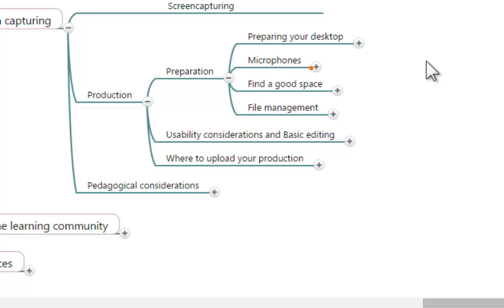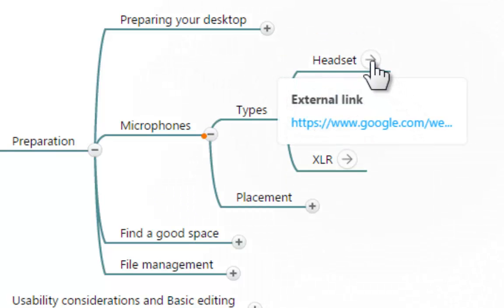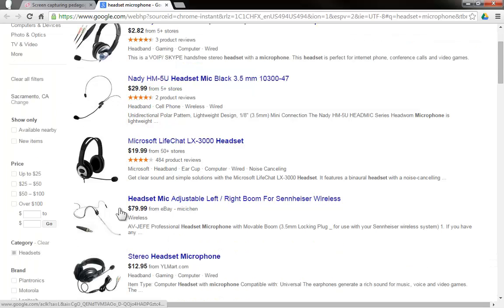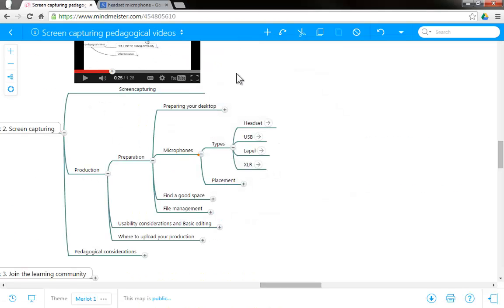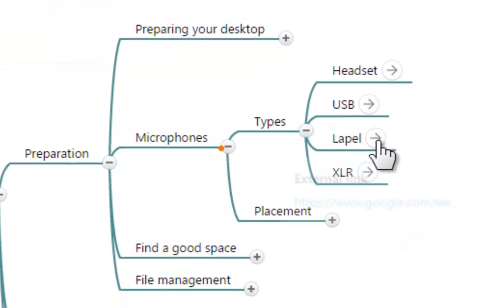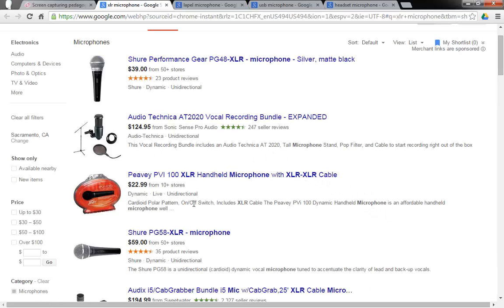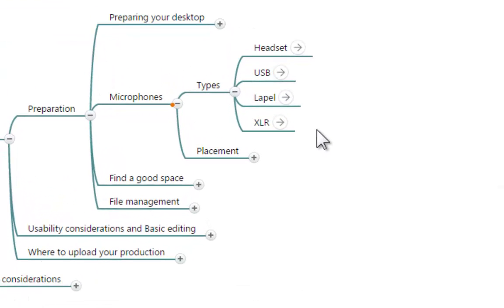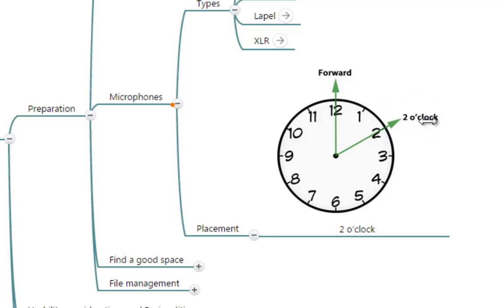12 - Microphones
Screen capturing mind map